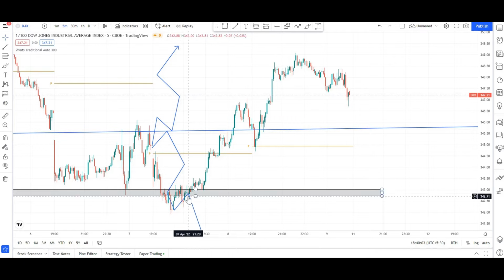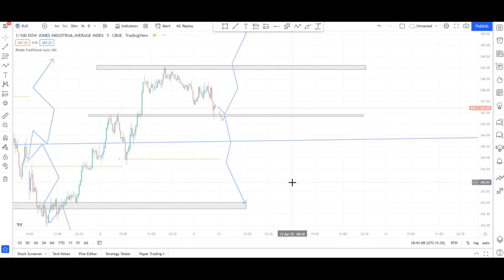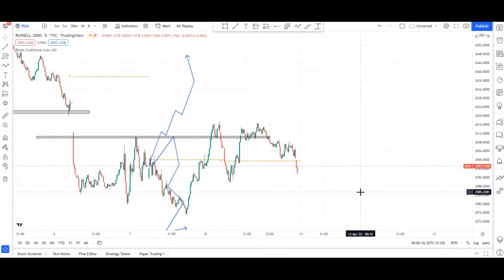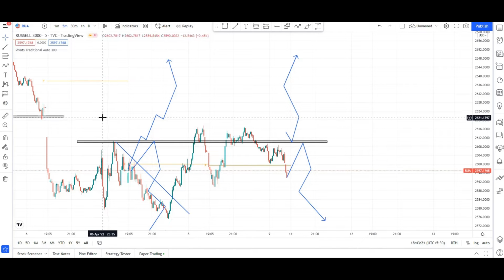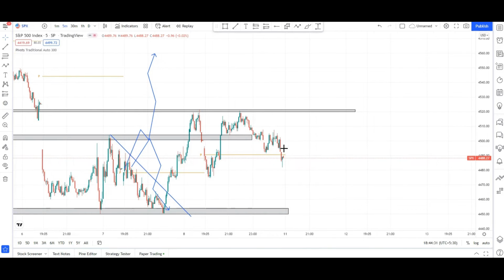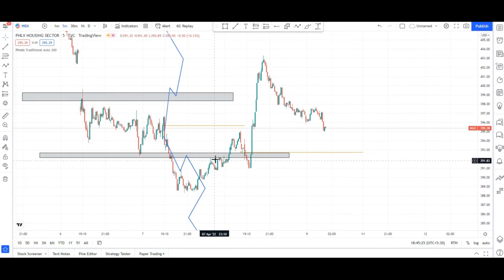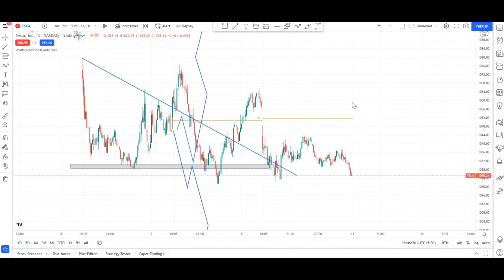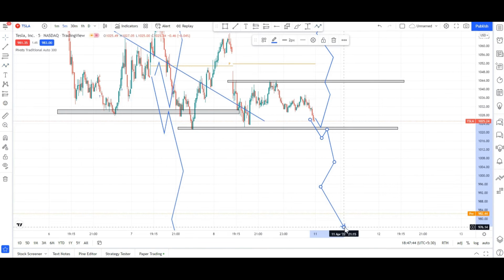DOW , NASDAQ ,SPX 500, INDEX tsla, appl stock ANALYSIS | 11april 2022. PASSIONATETRADER.